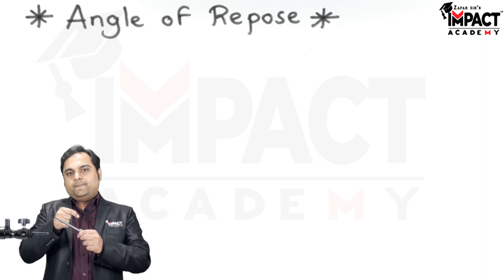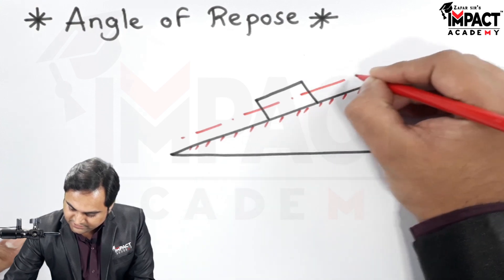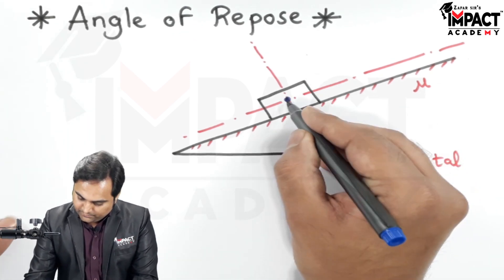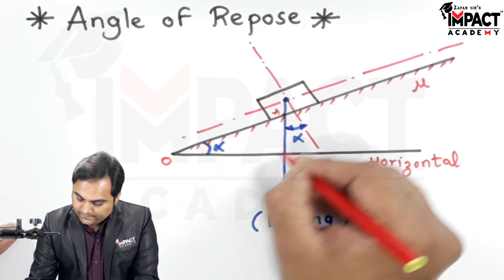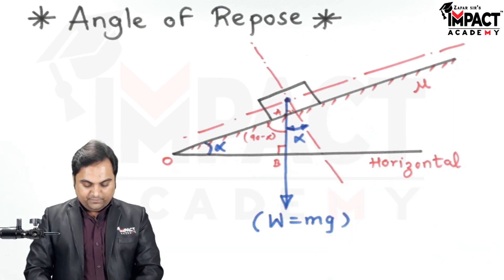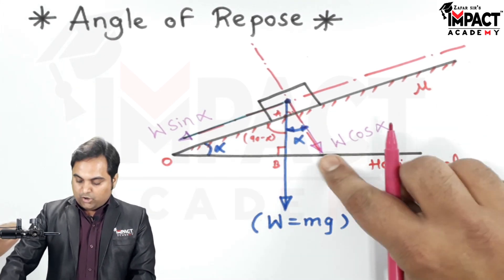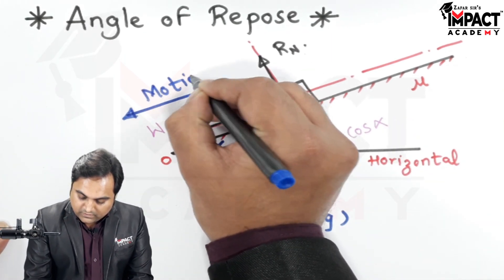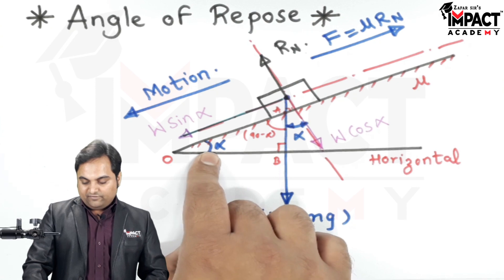Angle of Repose | Applied Mechanics | Mechanical Engineering engineering gateexam2026 #2026